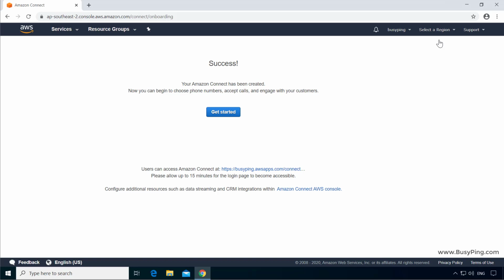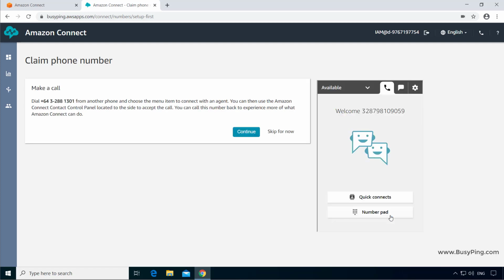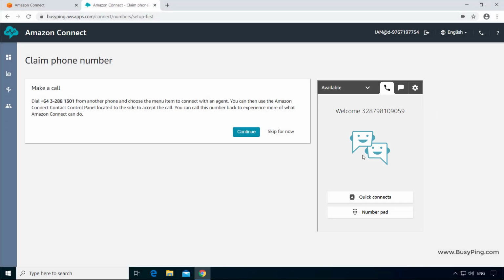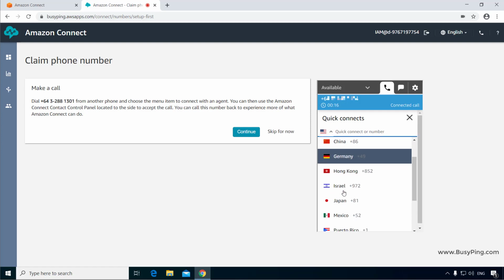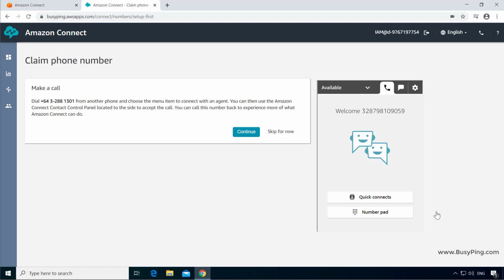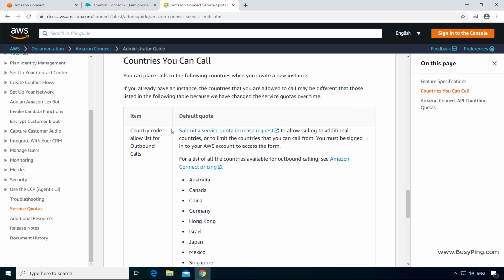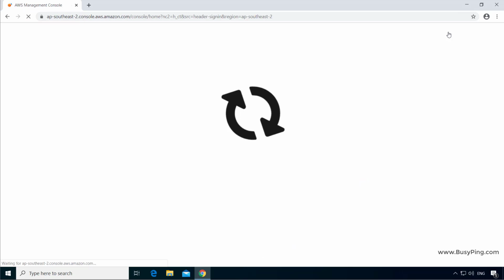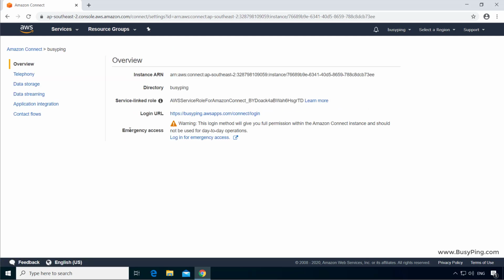Amazon Connect Tutorials | Part 06 | Setting up your first Phone number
Purchase the complete and updated course on Udemy. The link is valid only till 3 November 2026

In this video you will learn how to setup your first phone number in Amazon Connect.